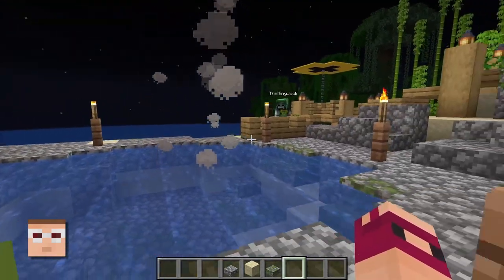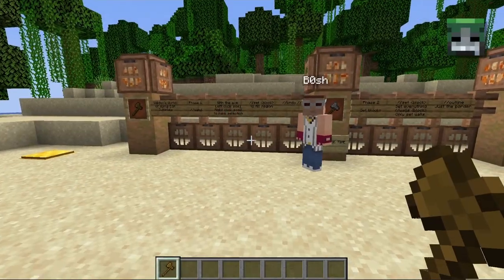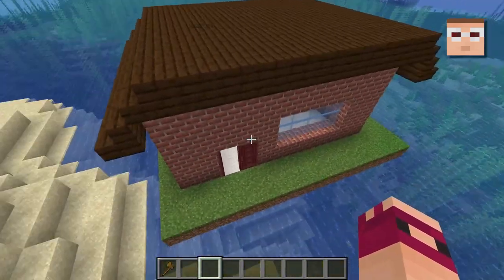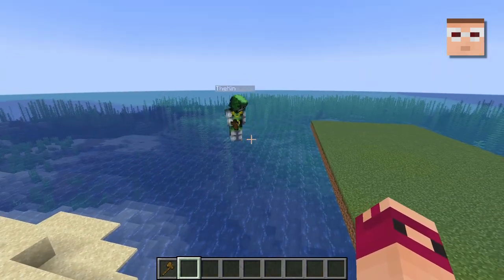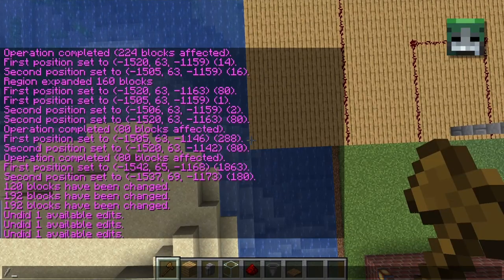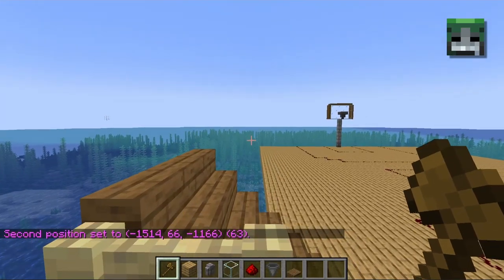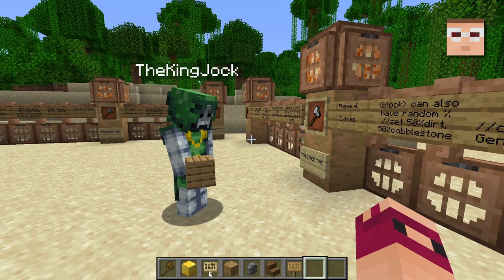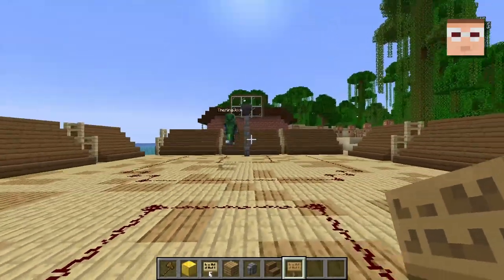How to use World Edit - An Absolute Beginner's Tutorial | Walden's World Tutorials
Walden goes over the fundamentals of using the World Edit mod to create giant builds in Minecraft. Follow along with Lawson who goes from knowing nothing about it to actually building some stuff. This tutorial assumes you already have the mod installed.

Editor: Walden

Music & SFX